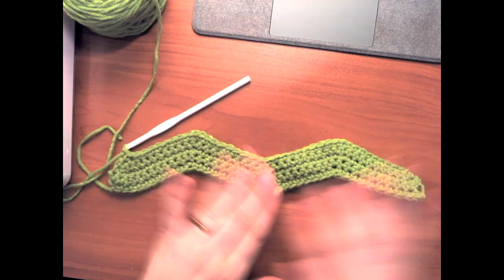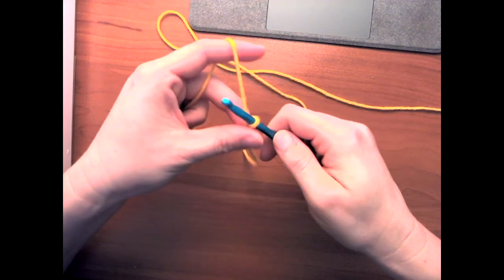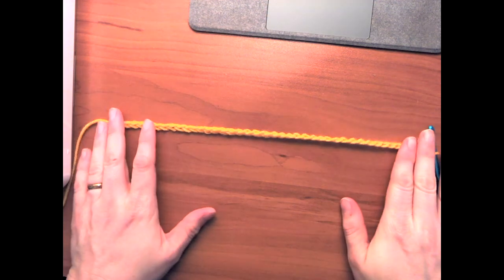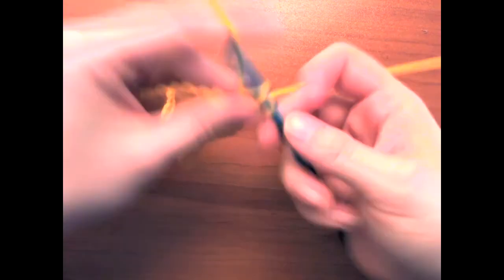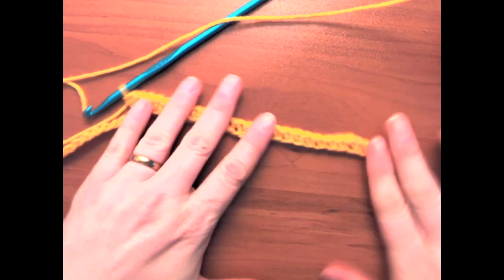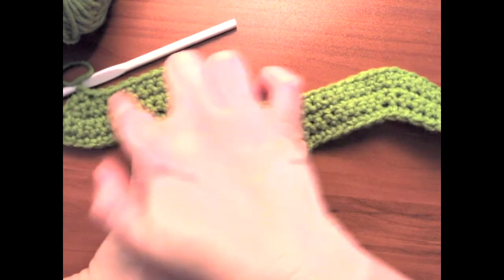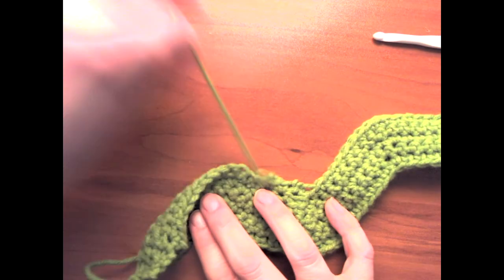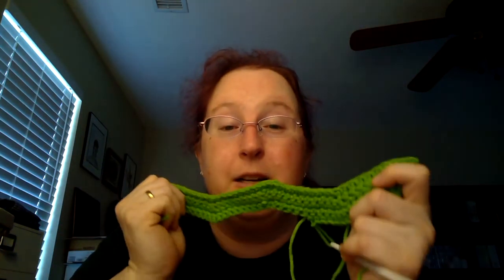Esperanza Crochet by Mrs. Franz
Just a quick intro to crocheting and how Esperanza would make her blanket